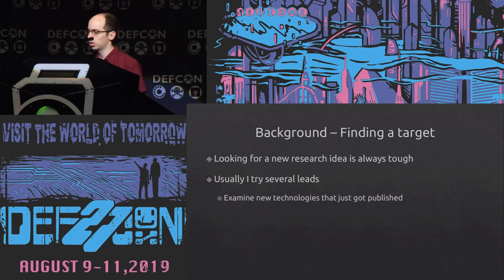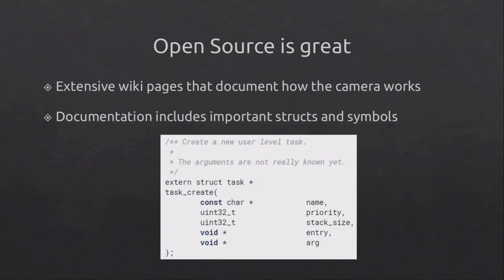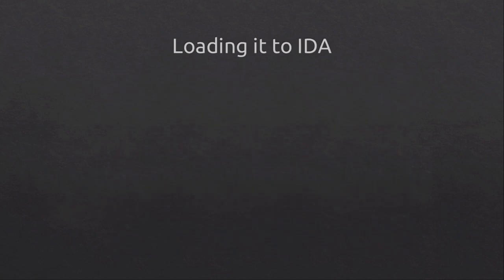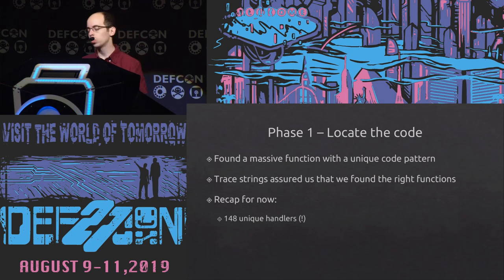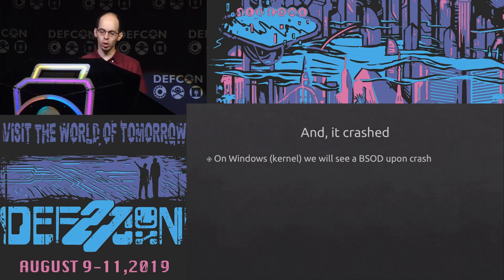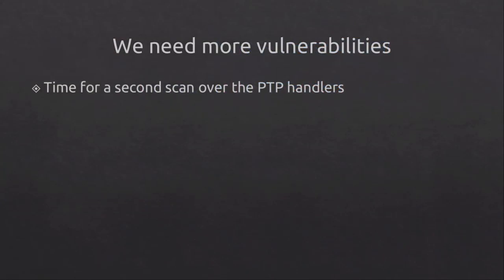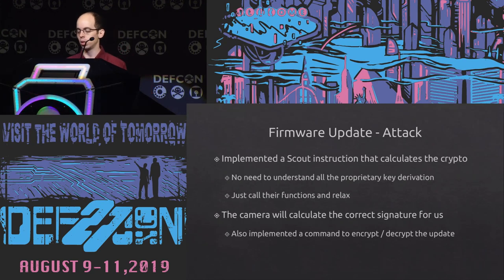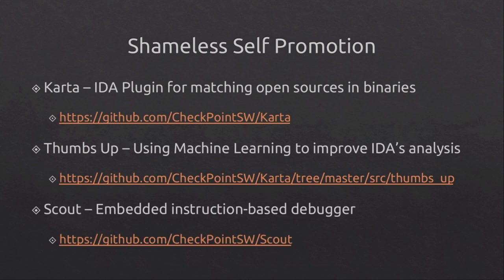Eyal Itkin - Say Cheese How I Ransomwared Your DSLR Camera - DEF CON 27 Conference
t's a nice sunny day on your vacation, the views are stunning, and like on any other day you take out your DSLR camera and start taking pictures. Sounds magical right? But when you get back to your hotel the real shock hits you: someone infected your camera with ransomware! All your images are encrypted, and the camera is locked. How could that happen?In this talk, we show a live demo of this exact scenario. Join us as we take a deep dive into the world of the Picture Transfer Protocol (PTP). The same protocol that allows you to control your camera from your phone or computer, can also enable any attacker to do that and more. We will describe in detail how we found multiple vulnerabilities in the protocol and how we exploited them remotely(!) to take over this embedded device.But it doesn't end here. While digging into our camera, we found a reliable way to take over most of the DSLR cameras without exploiting any vulnerability at all. We simply had to ask our camera to do that for us, and it worked.

This is the first vulnerability research on the Picture Transfer Protocol, a vendor agnostic logical layer that is common to all modern-day cameras. As DSLR cameras are used by consumers and journalists alike, this opens up the door for future research on these sensitive embedded devices.

Eyal Itkin
Eyal Itkin is a vulnerability researcher in the Malware and Vulnerability Research group at Check Point Software Technologies. Eyal has an extensive background in security research, that includes years of experience in embedded network devices and protocols, bug bounties from all popular interpreter languages, and an award by Microsoft for his CFG enhancement white paper. When not breaking I2P or FAX, he loves bouldering, swimming, and thinking about the next target for his research.